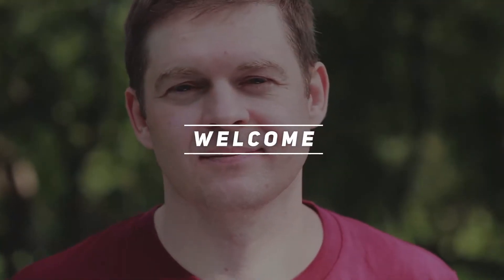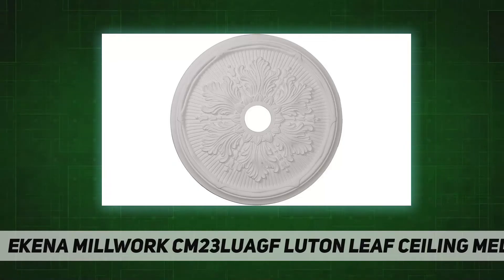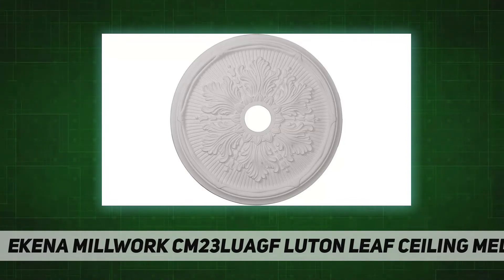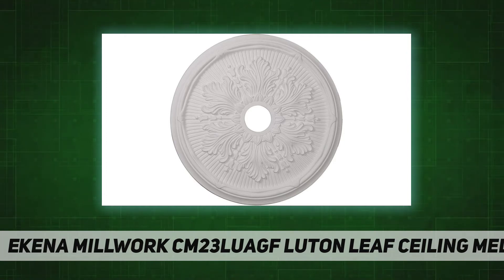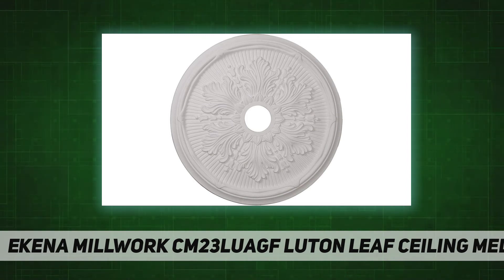Ekena Millwork CM23LUAGF Luton Leaf Ceiling Medallion AZ Review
Ekena Millwork CM23LUAGF Luton Leaf Ceiling Medallion 2022 Updated information and review.